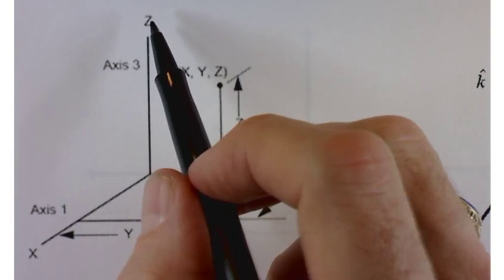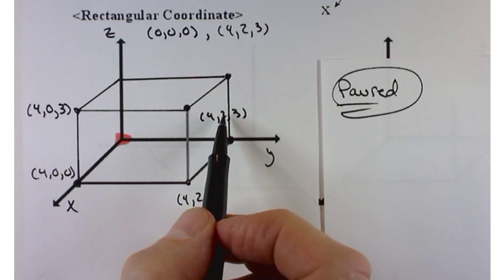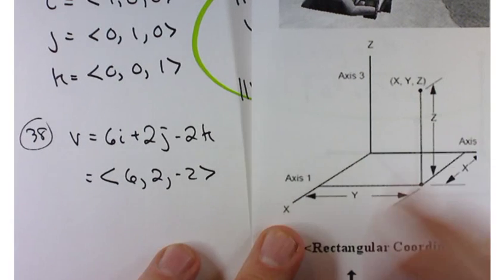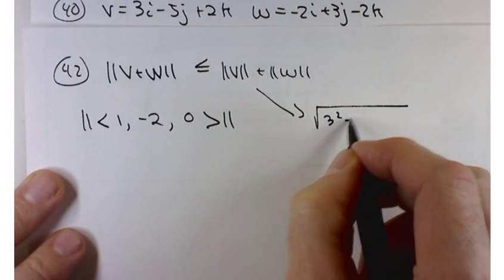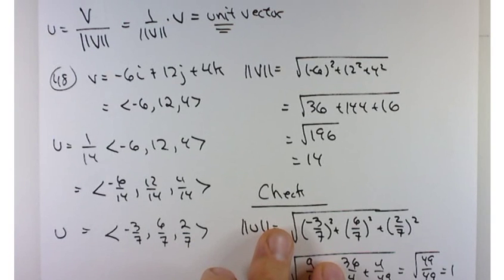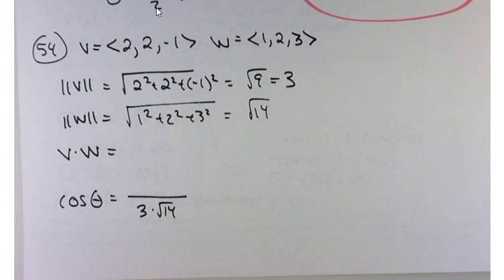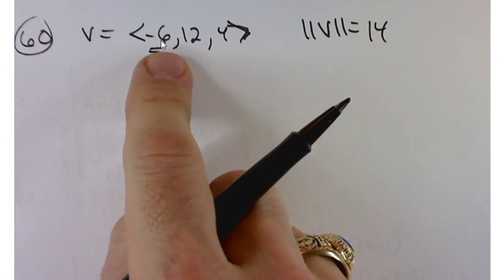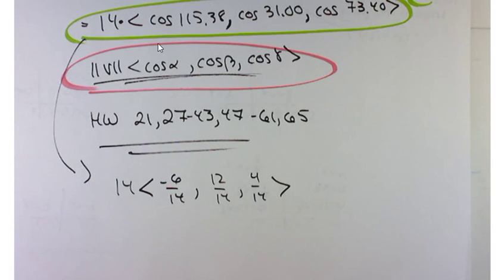Section 5.6 Vectors in Space (Fall 2016)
Vectors in Space, unit vectors, angle between two vectors using the cosine formula and dot product.